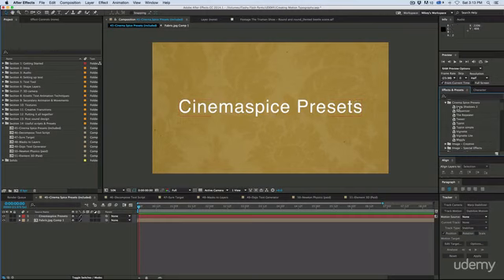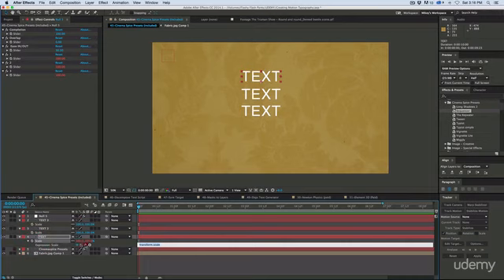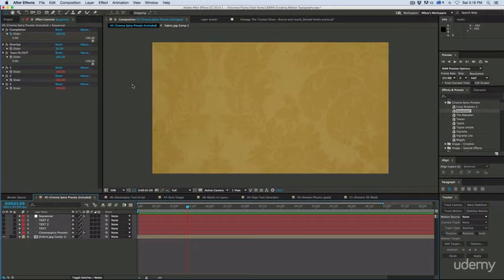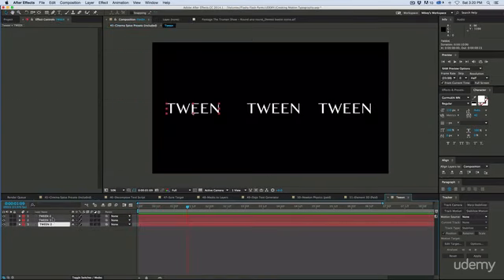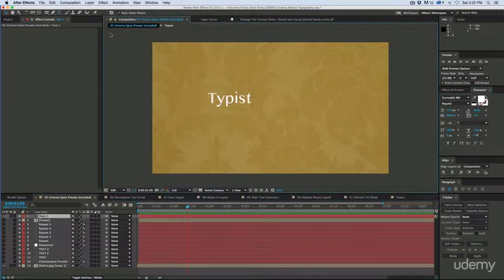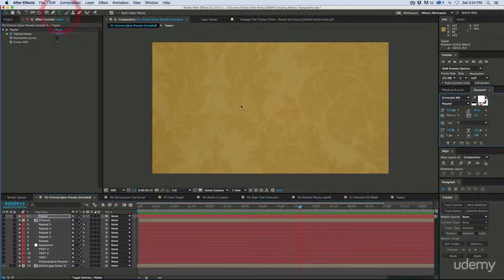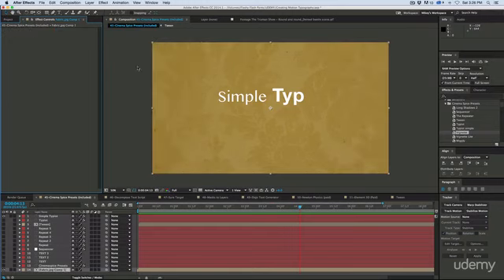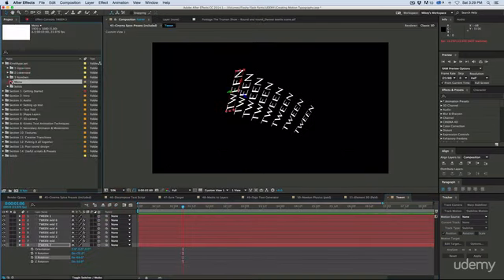Motion Typography from Scratch : Cinema Spice Presets